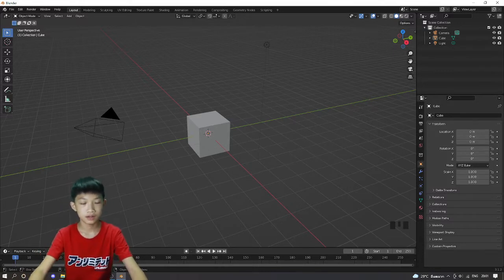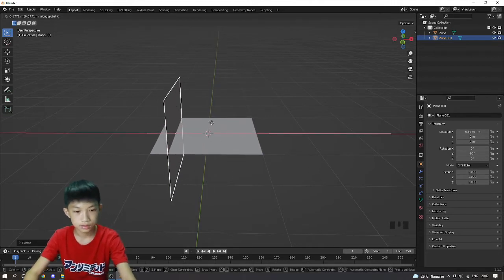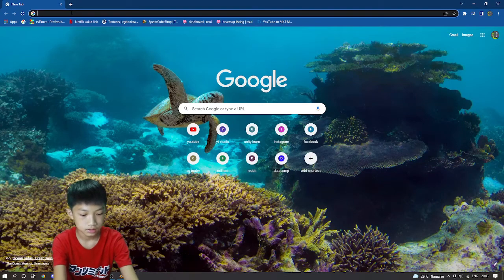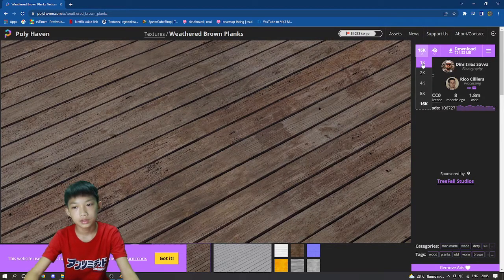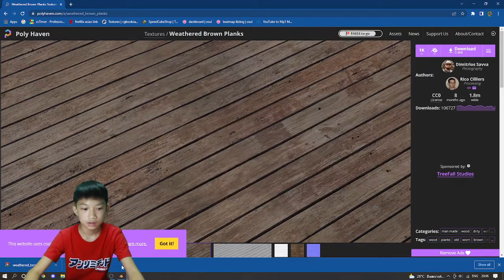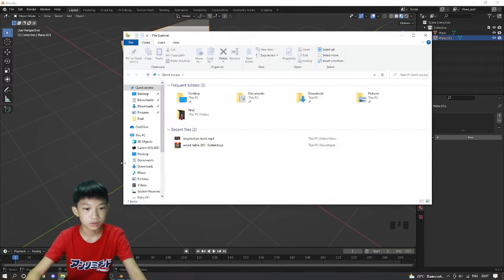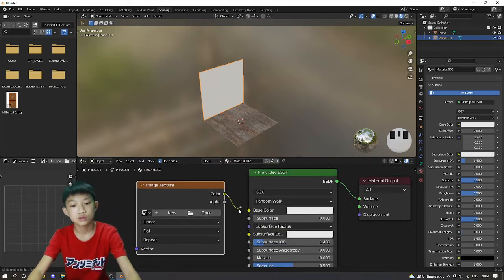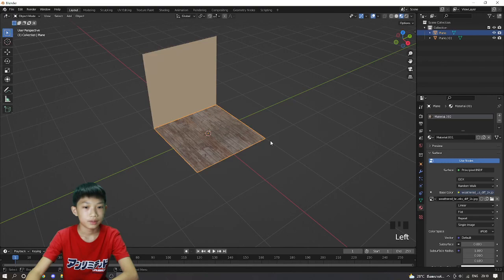how set up an image texture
Mr.Tomato by Yamato

how to set up an image texture
add a material. Then click on the yellow circle on base color and add the image texture. After that click open and look fo rthe image you saved.